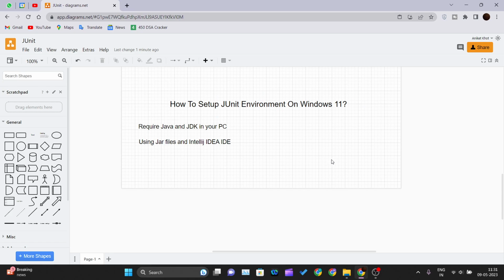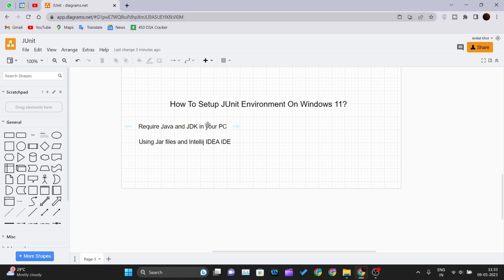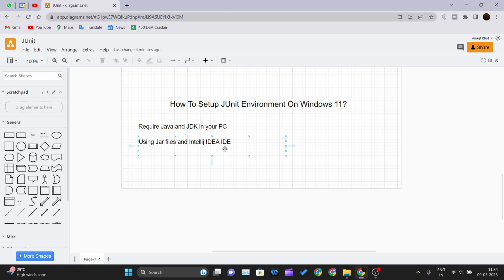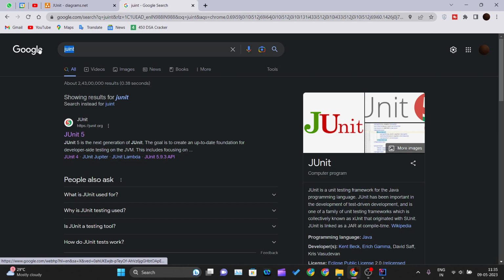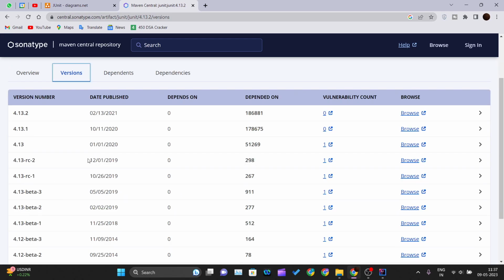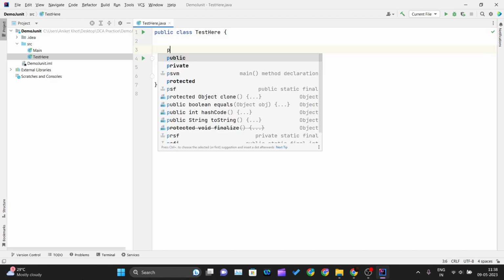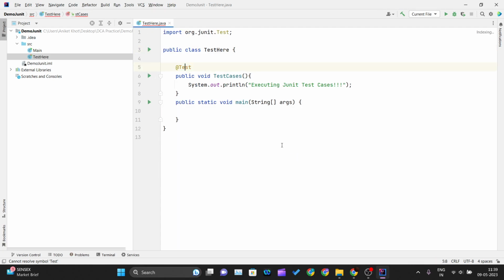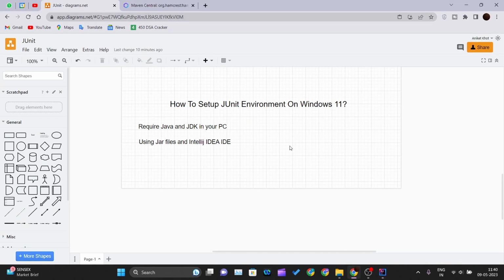How to Setup JUnit on Windows 11